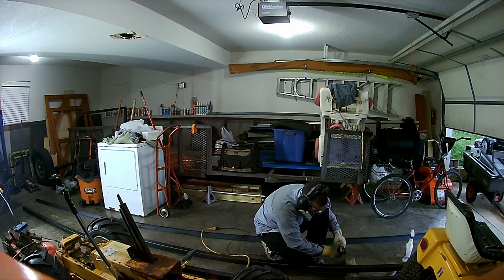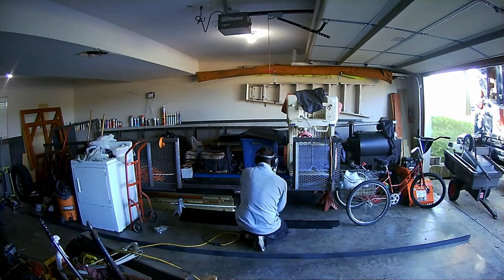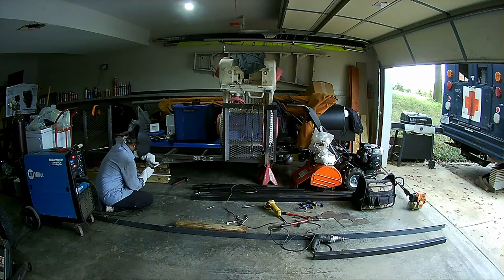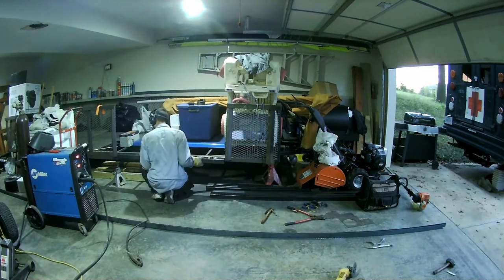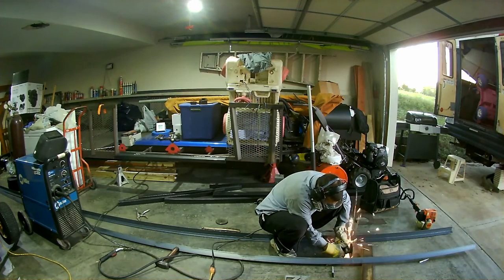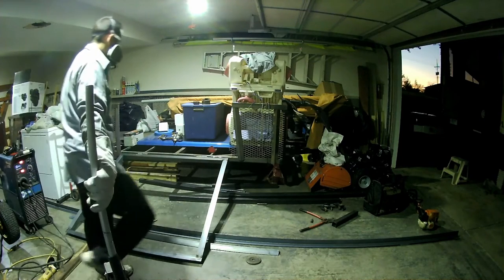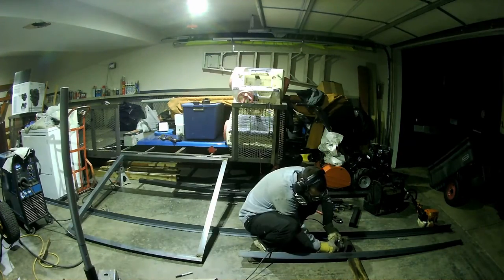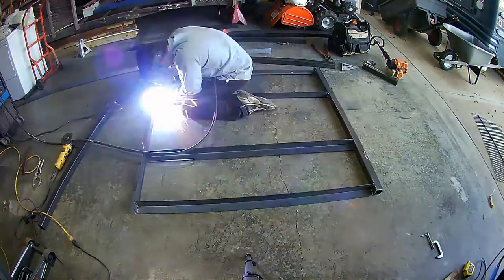Building a custom homemade landscape trailer from scratch. Part 2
Here is part 2 in the trailer series. Starting to build the side gate.

Hearing protection.
Made in USA 6" cut off wheels.
Welding wire.
40 grit 4" flap disk.
80 grit 4" flap disk.
Respirator cartridge.
Respirator prefilter.